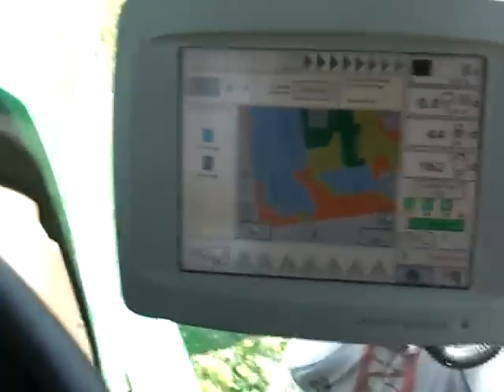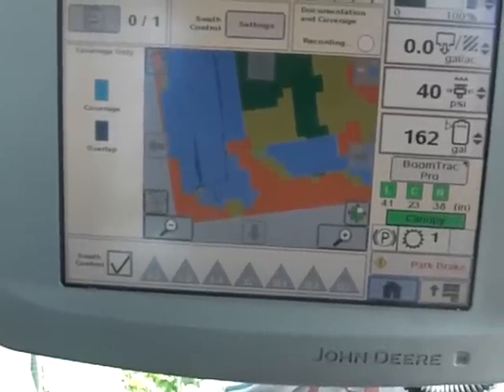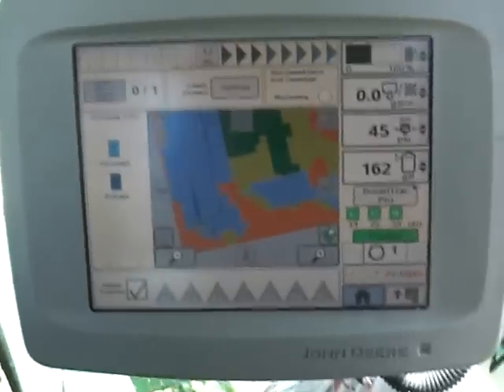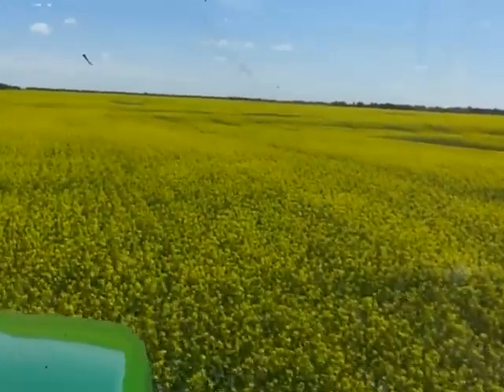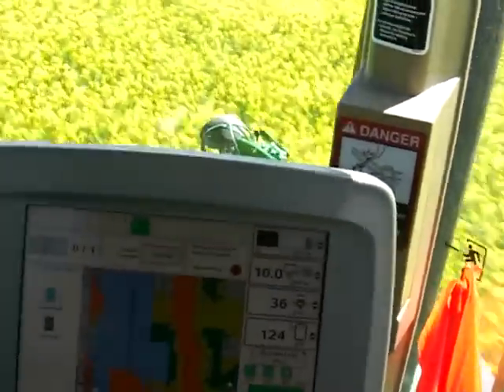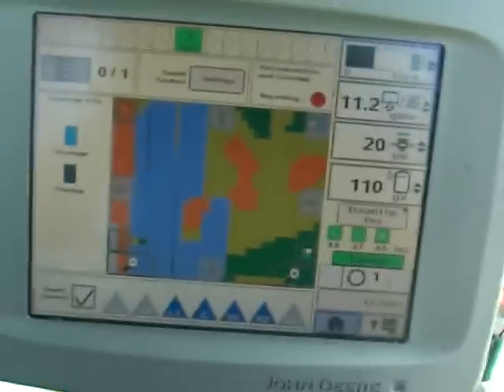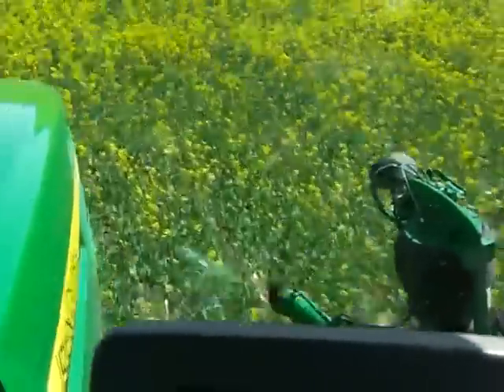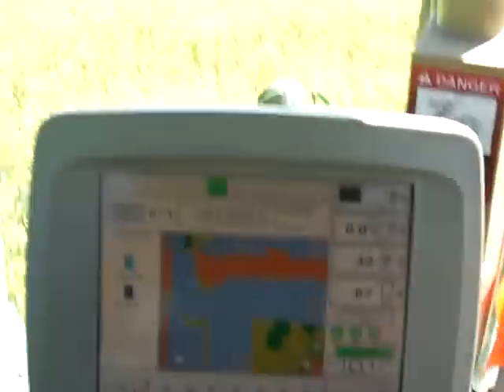Variable Rate Fungicide application Precision Farming Aberhart Farms Inc.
Variable rate fungicide application in canola on Aberhart Farms Inc.  Demonstration of new precision farming practises in western Canada.  Developed by Aberhart Farms Inc. and Agri-Trend Agrology working with Sure Growth Technologies Inc.